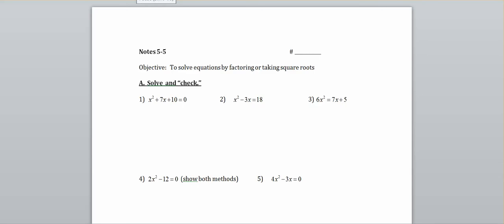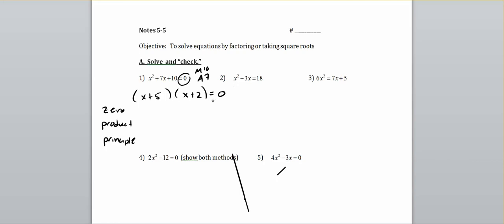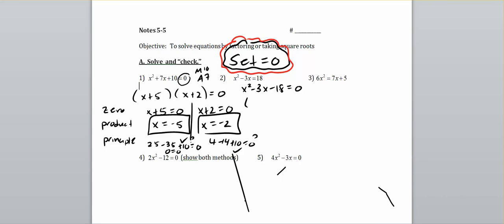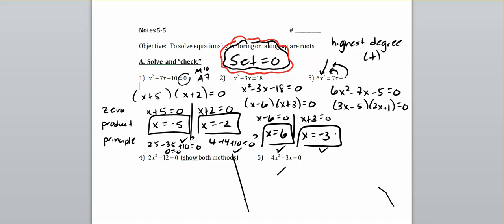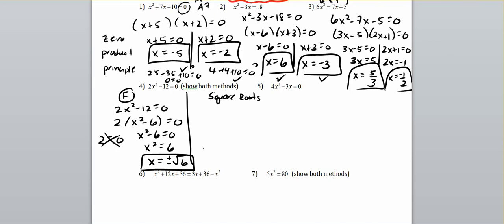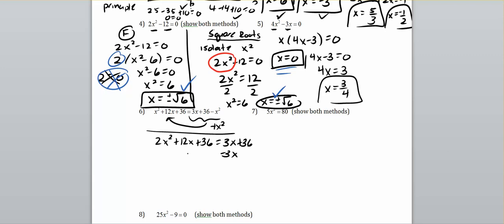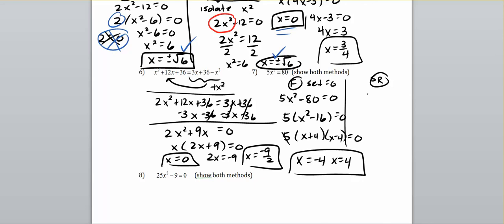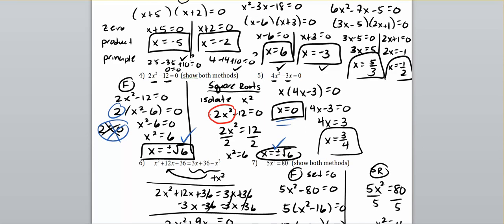solve by factoring and sqare roots